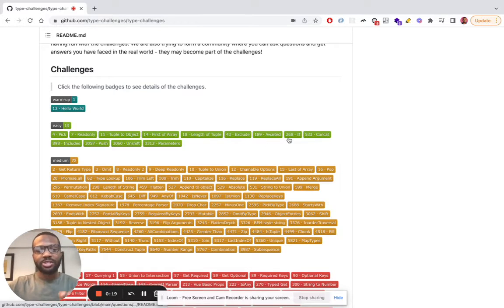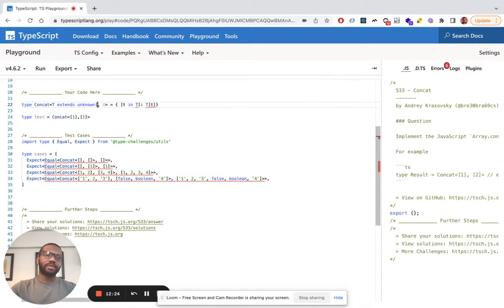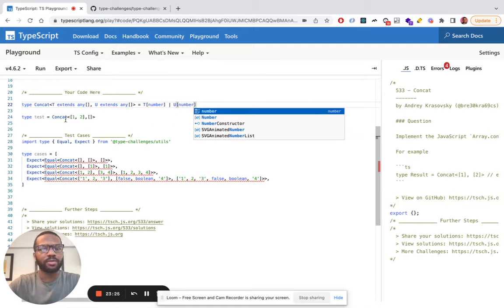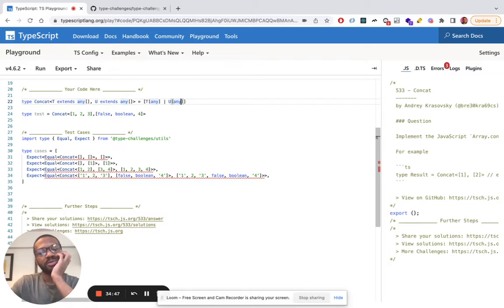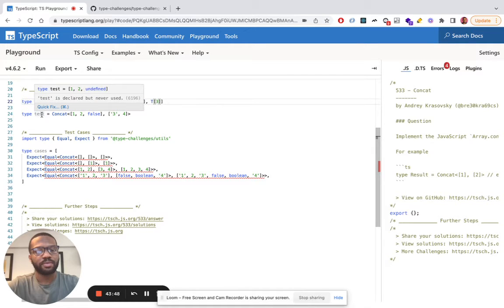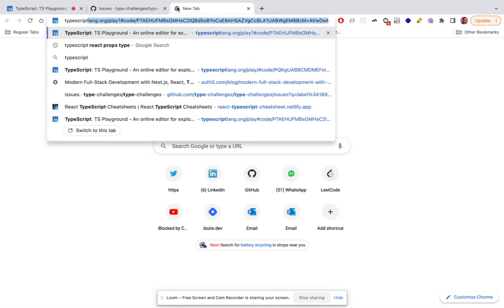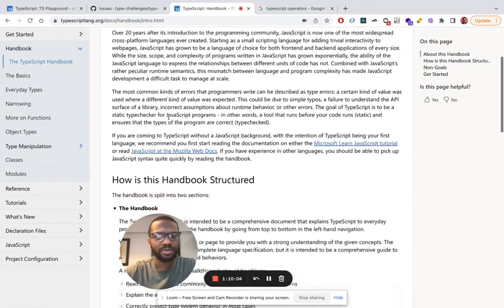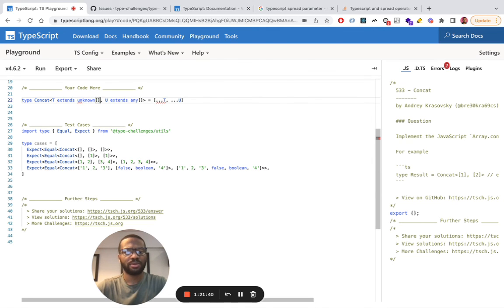Challenge 9/65 days of TypeScript challenges Implementing Concat Utility type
Skip to 01:01:44 for the solution